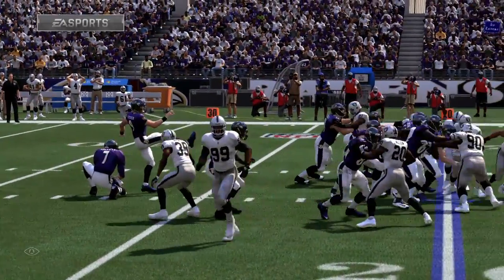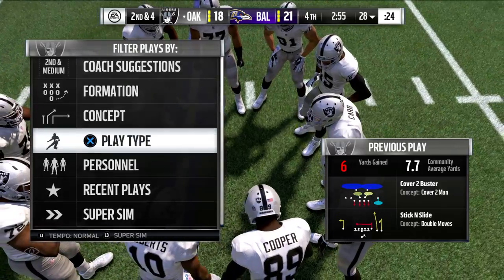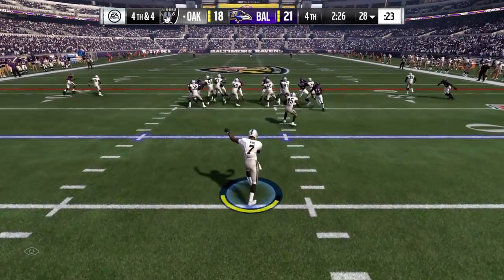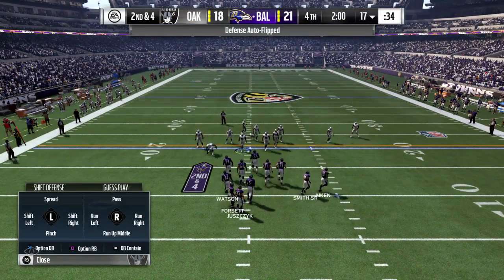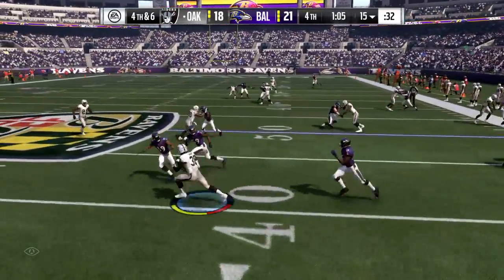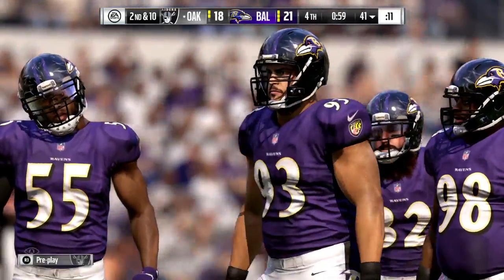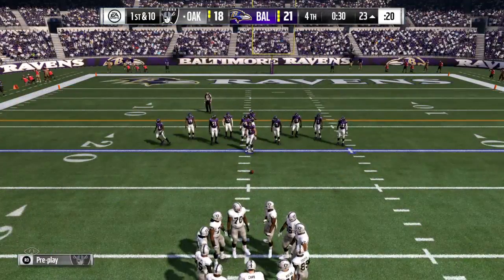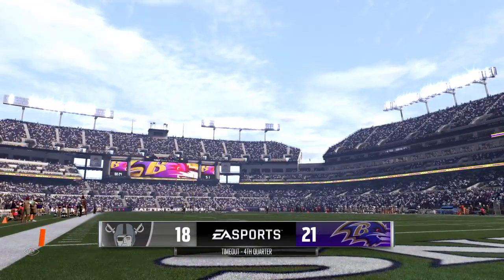Madden NFL 17, David Carr leads comeback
Raiders fight back